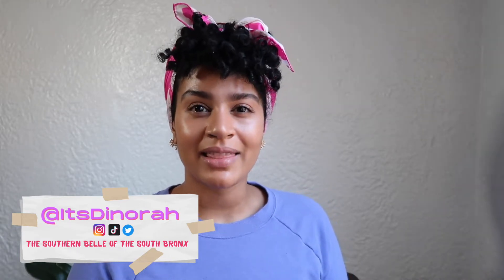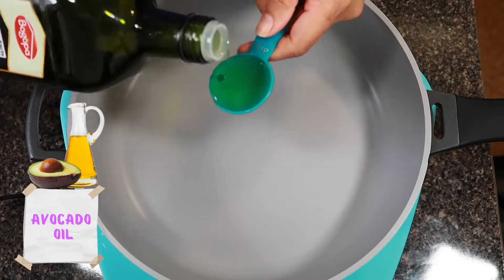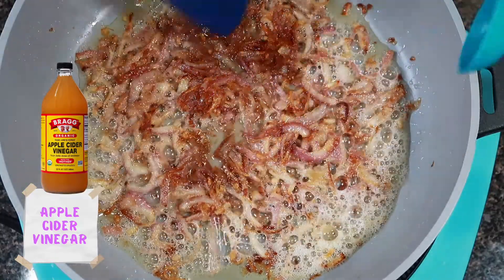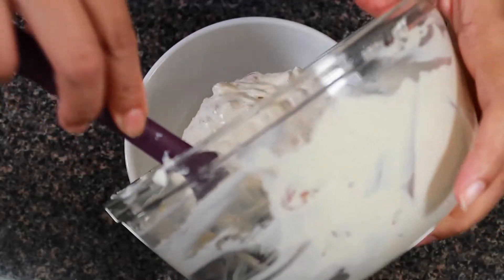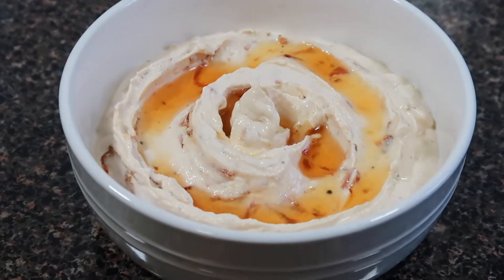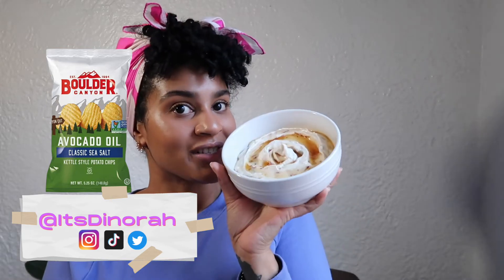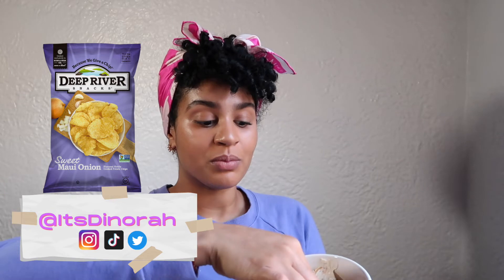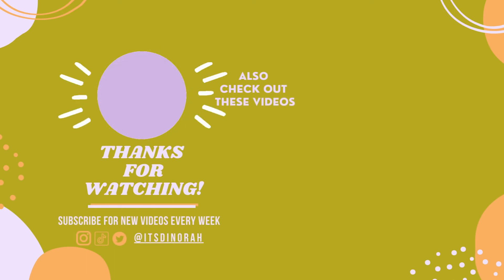Caramelized & Pickled Onion Dip Recipe | Dairy Free | Classic Dip | Never Too Much Dip On Your Chip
Hey, Y'all! Its Dinorah aka The Southern Belle of the South Bronx✨

Open Me!
Please enjoy this video and all other videos I upload in HD: (Settings- Quality - 1080p HD) 🤗 ✨

Recipe Credit: Dinorah Rodriguez @itsdinorah

Another Dairy-Free Recipe you’re going to love!

Caramelized & Pickled Onion Dip!

Remixed a classic dip and made it dairy-free and packed with flavor!

The caramelized & "pickled" onions and shallots add a delightful depth of flavor.

This onion dip also makes a delicious sandwich spread!

Notes:
Feel free to make this with real dairy sour cream, it'll be just as delicious.

This isn't vegan, it's dairy-free. I do use Kewpie Japanese Mayo, a mayo made from chicken eggs. This can be made totally vegan just substitute vegan mayo.

✨ Keep Shining & Be Blessed✨

FTC - I am not being paid by any of the mentioned companies to make this video. The views in this video are strictly my own.